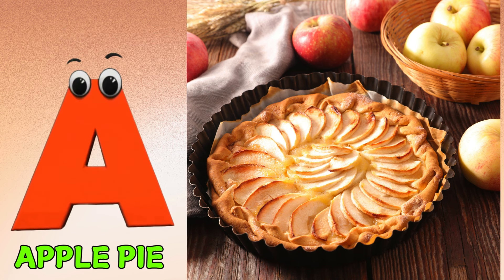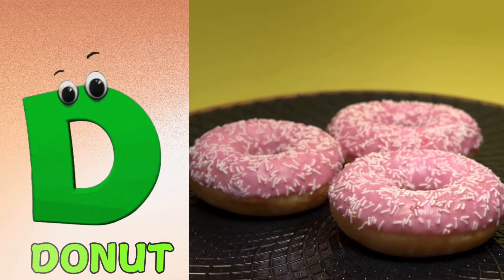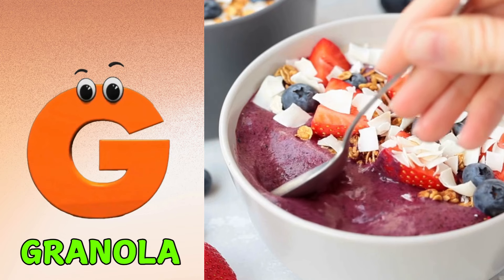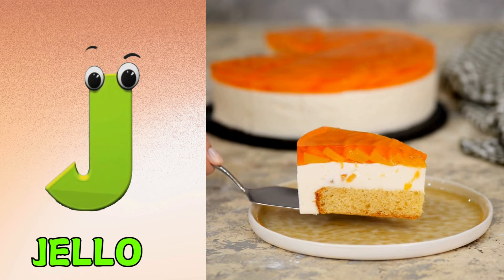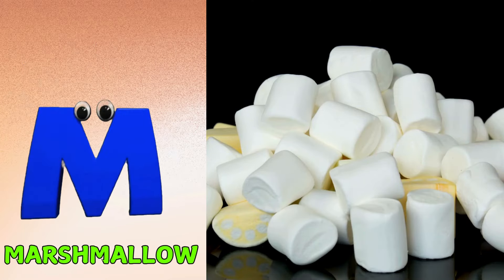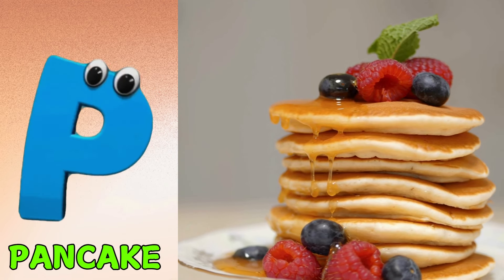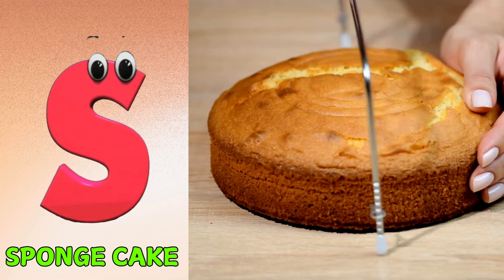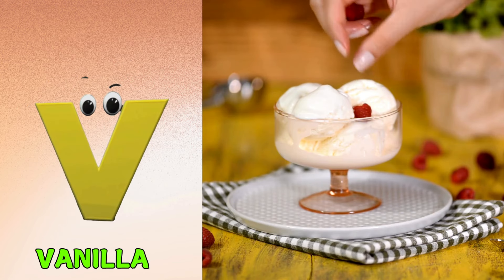Food Alphabet Song for Kids | Food ABC Song | Phonics for Kids | Learn English Alphabet Letters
Lyrics :

A is for Apple pie A  A  Apple pie
B is For Bagel B  B  Bagel
C is for Cookie C  C  Cookie
D is For Donut D  D  Donut
E is for Eclair E  E  Eclair
F is for Fruit F  F  Fruit
G is for Granola G  G  Granola
H is for Honey H  H  Honey
J is for Jello J  J  Jello
M is for Marshmallow M  M  Marshmallow
N is for Nut N  N  Nut
O is for Orange O  O  Orange
P is for Pancake P  P  Pancake
Q is for Quick bread Q  Q  Quick bread
R is for Raspberry jam R  R  Raspberry jam
S is for Sponge cake S  S  Sponge cake
T is for Toast T  T  Toast
U is for Umbrella U  U  Umbrella
V is for Vanilla V  V  Vanilla
W is for Waffle W  W  Waffle
X is for X-mas pudding X  X  X-mas pudding
Y is for Yogurt Y  Y  Yogurt
Z is for Zebra cake Z  Z  Zebra cake